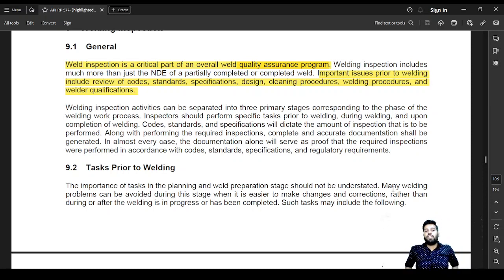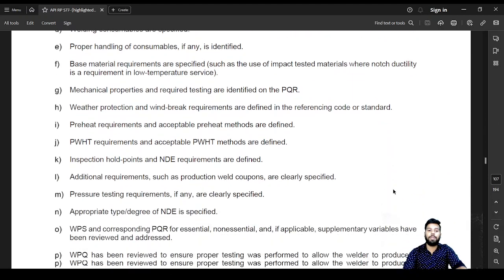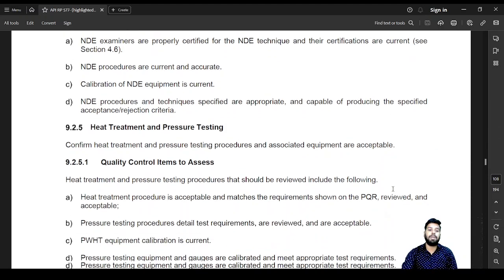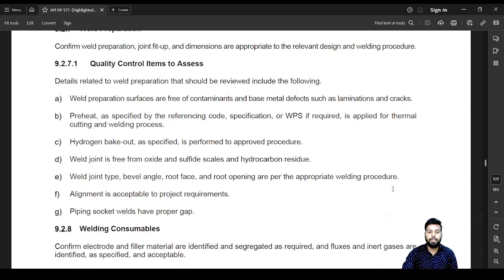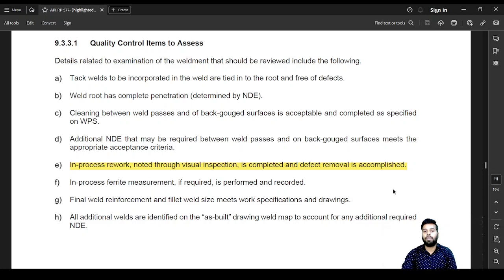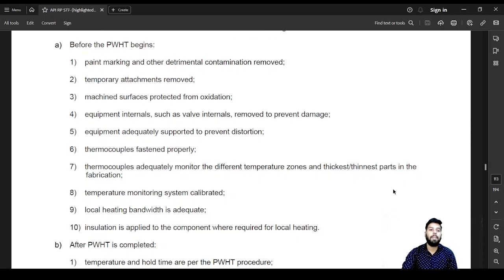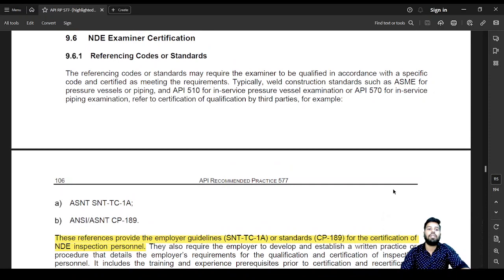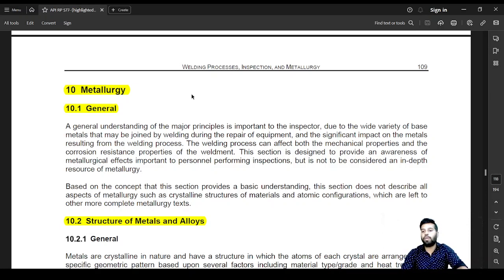API 577 - Lecture 5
Section 9 - Welding Inspection